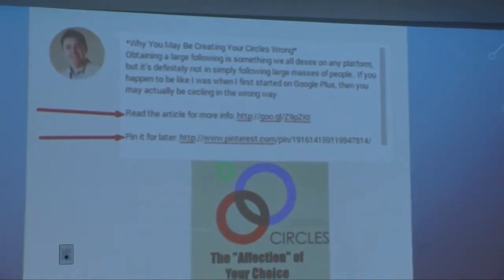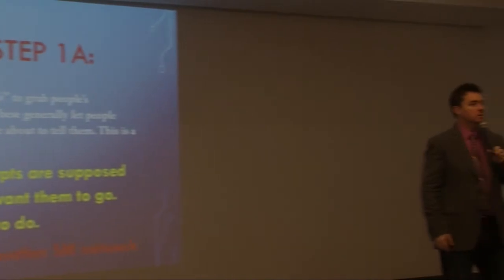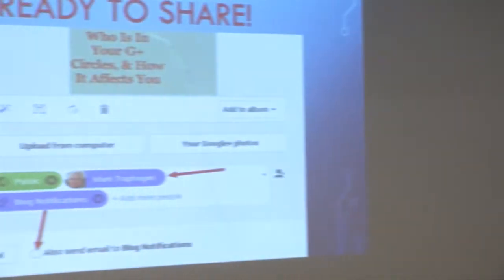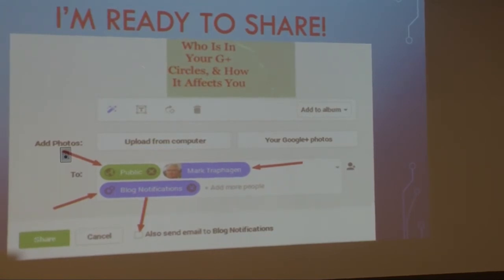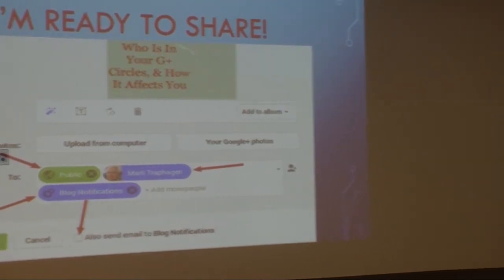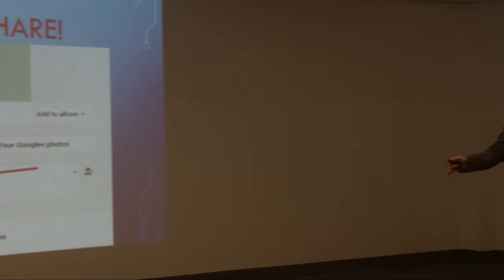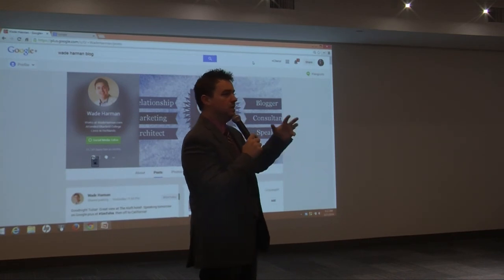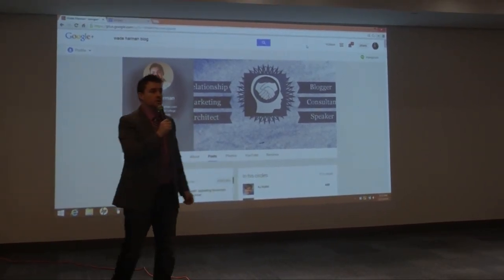SMTULSA Session: Google Plus Pro Posting Strategies with Wade Harman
Users will understand how to write a Google Plus post effectively for engagement and follower participation. Users will also learn why the 90/10 rule is important on Google Plus for visibility. Whether you are posting your own content, or someone else's, these same principles apply.

Users will understand the measures of etiquette that comes with an effective Google Plus profile, and how to engage with others to encourage your own engagement as well.

Google Plus users will also learn how to create CTA's (Call To Action) prompts inside the Google Plus post that attracts attention to the post itself. I will also show them the importance of using images in your Google Plus posts.

-What's the difference between posting on Google Plus using the "Link" option, Photo option, and the other options G+ gives us and how it affects our posting strategy differently each time.

-Showing them why you may want to connect Google Plus comments to your blog or website to encourage more engagement in your posting strategy.